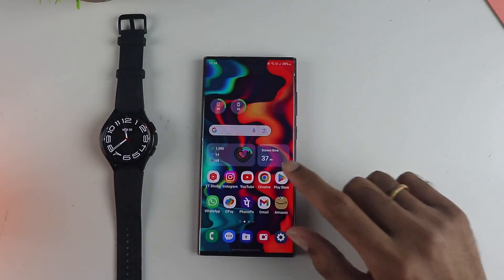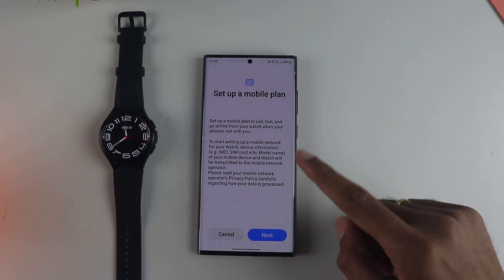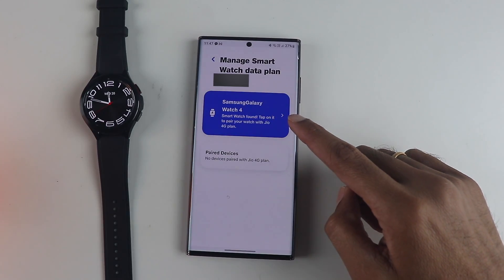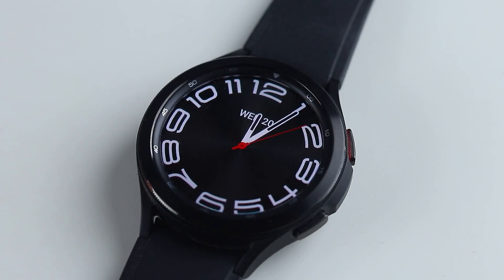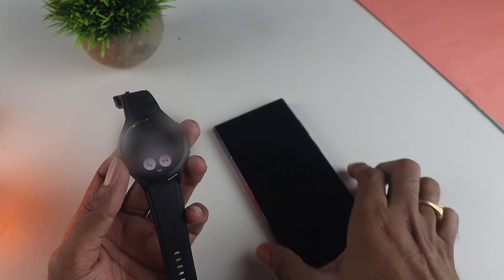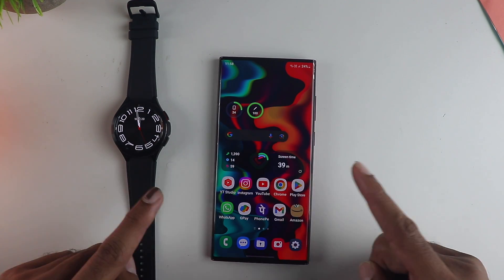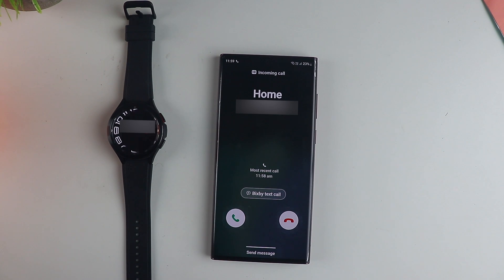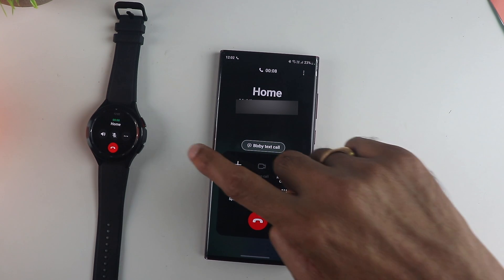Setting Up ESIM on Your SmartWatch & ALL FAQS !!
I talked about how to setup esim on your smartwatch like samsung galaxy watch or apple watch and how it works, pretty much everything around it.